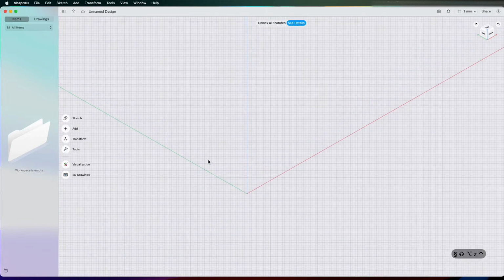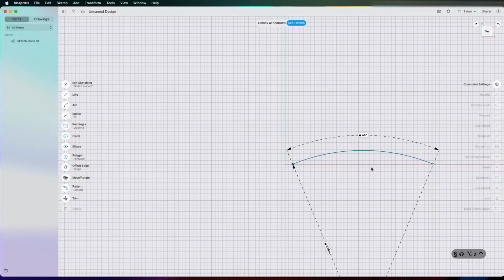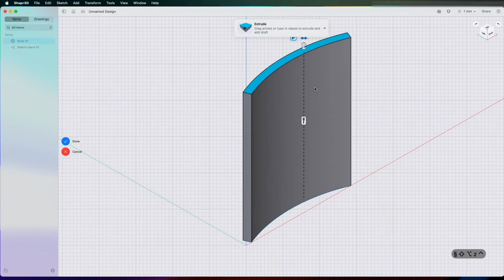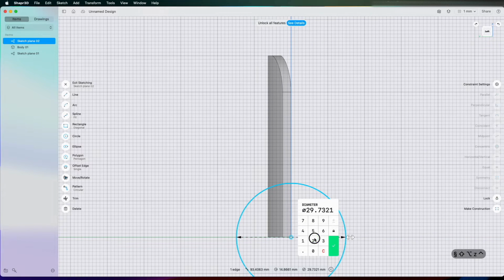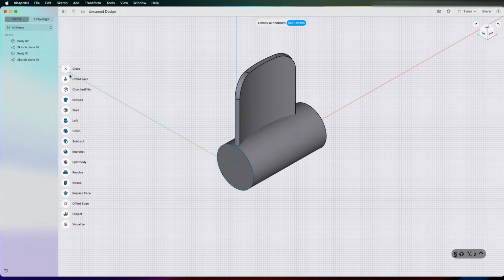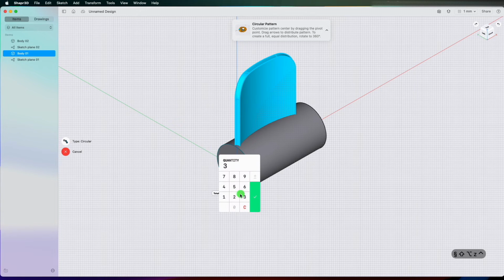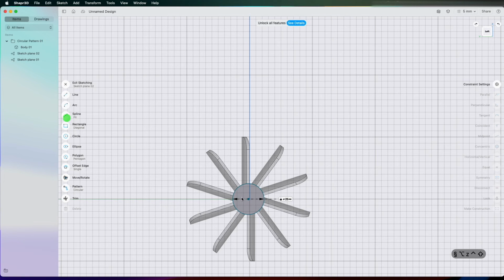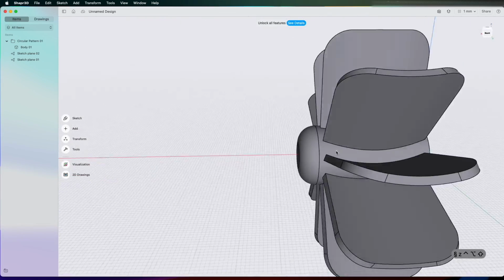Shapr3D- 3D Model A Mini Fan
This video is a Shapr3D Tutorial covering the basics of how to draw a fan

Feeling generous and would like to a send tip please use the